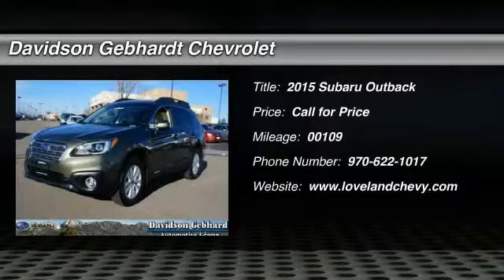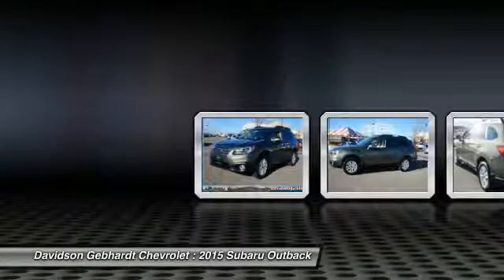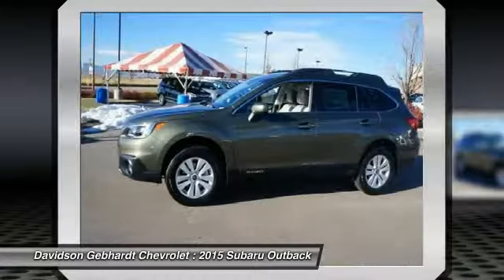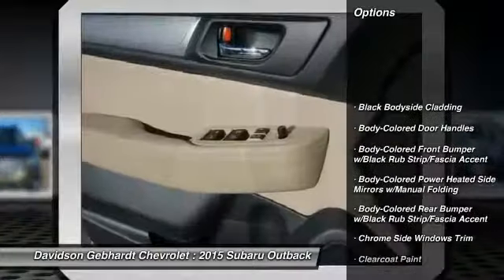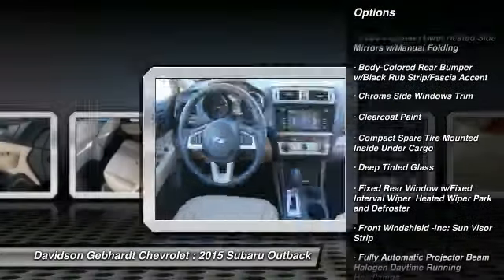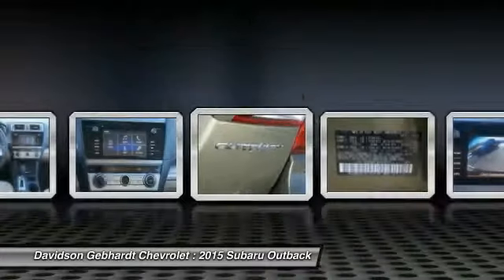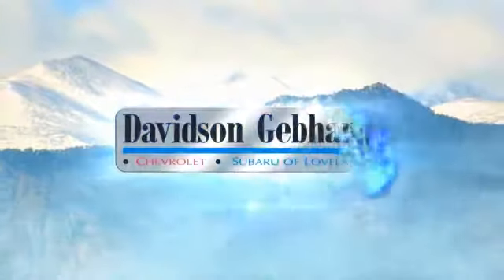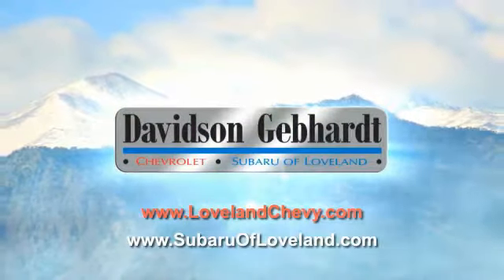2015 Subaru Outback Loveland CO U15441